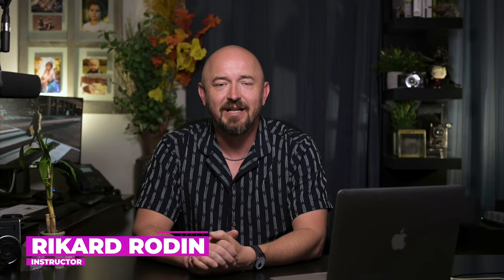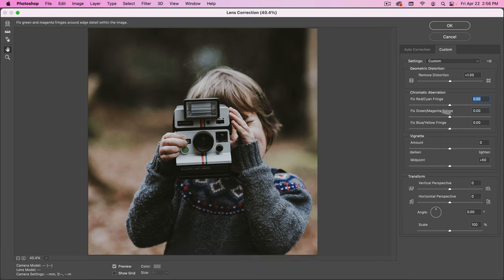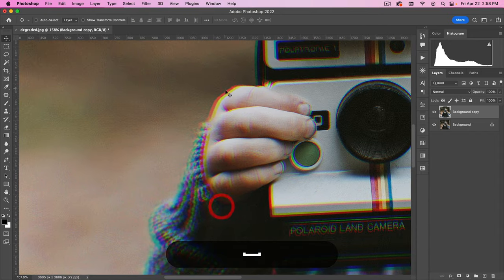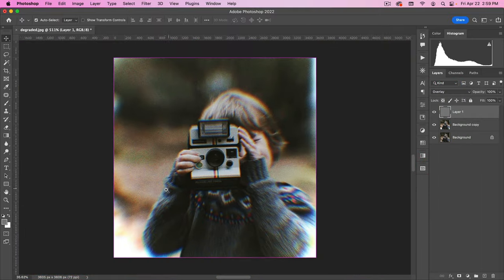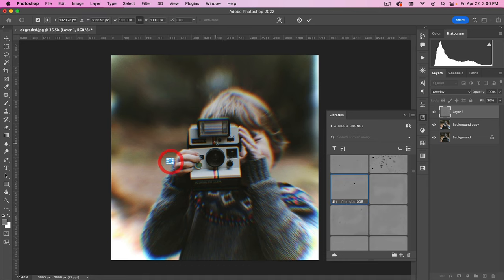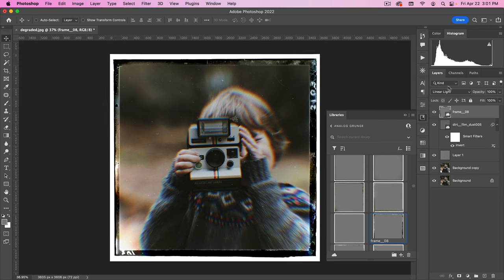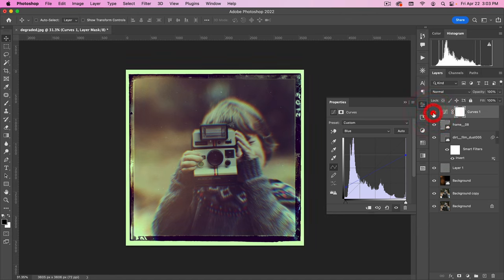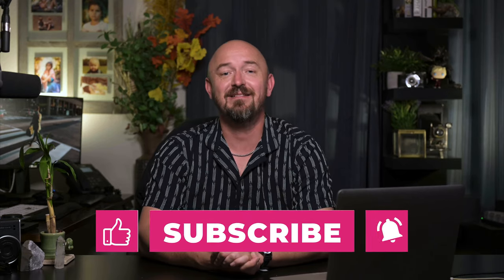How to Create a Toy Camera Lomography effect in Photoshop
Get the actions mentioned in this tutorial as part of my Photoshop Special Effects bundle, for a discounted price

In this Photoshop tutorial, I’m going to show you how to create a toy camera effect in Photoshop. The effect includes chromatic aberration, realistic film grain, dust and scratches, light leaks, and a film frame. You’ll learn tricks for blending, color grading, and more.

The actions mentioned in this tutorial are part of my Photoshop Special Effects bundle, which you can get at a discounted price

Opacity vs Fill in Photoshop—Demystified!

Definitions: Lomography is the style of pop photography based on the quirky cameras by the Austrian camera manufacturer known as Lomo. It was trendy, peaking in the winter of 2011, but there is still lots of enthusiasts using lomo cameras and shooting film